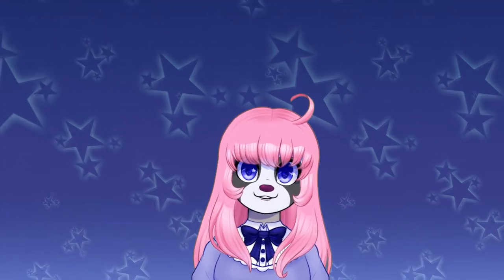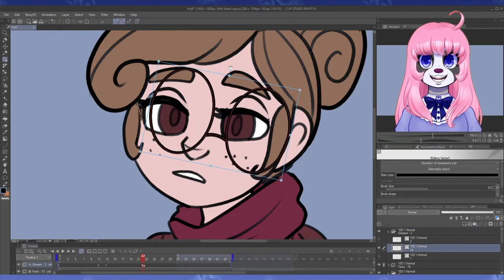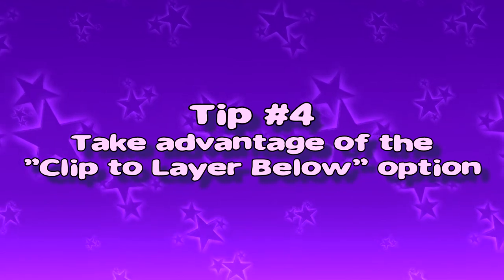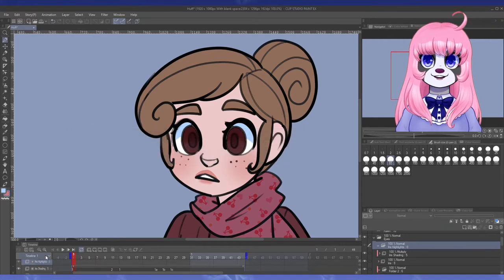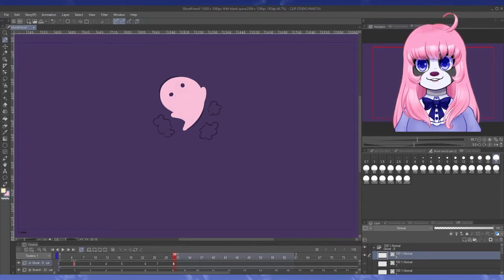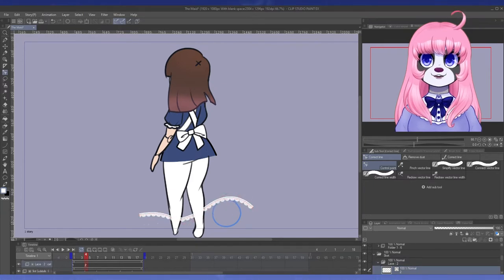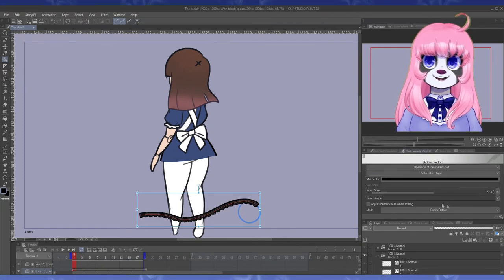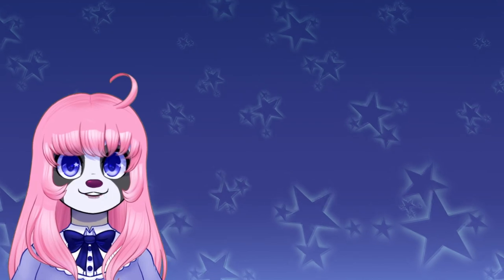10 Clip Studio Paint Animation Tips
Woo, my first really in depth video! I've made smaller projects before but this was my first highly edited one and it was on a topic I was really excited to share about. I hope even if not everything in the video is new to you, you find something to help with your work flow!

Buzzly: Archive only!

🎵 Music is Flying by Prod. Riddiman

Timestamps:
Intro: 00:00
Tip #1: Vector cleanup 00:45
Tip #2: Special Frames 01:29
Tip #3: Set Reference Layer setting 02:30
Tip #4: Layer Clipping 04:30
Tip #5: Layer Modes 5:37
Tip #6: Tweening 06:35
Tip #7: Folders 07:46
Tip #8: Borders / The Outline feature 08:40
Tip #9: Vector Curves 10:46
Tip #10: Operation tool 12:33
Outro: 14:55